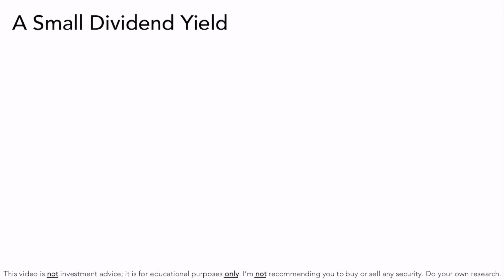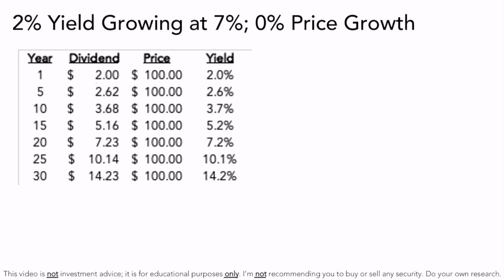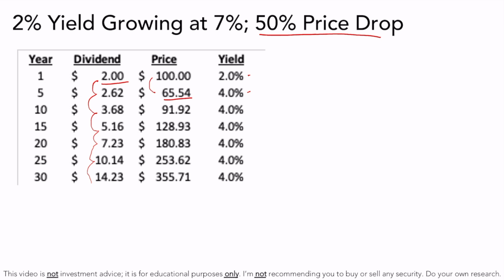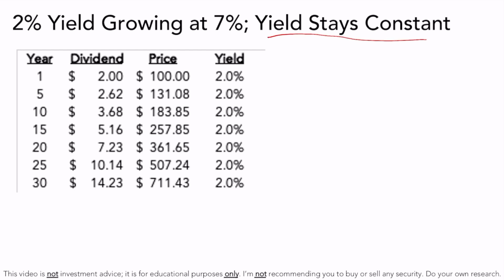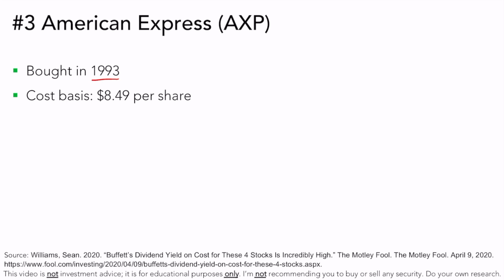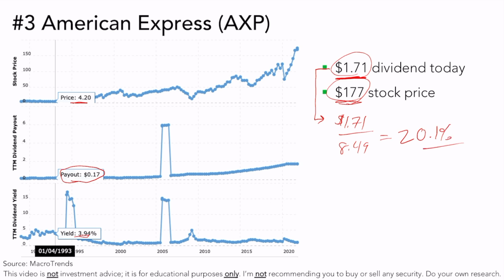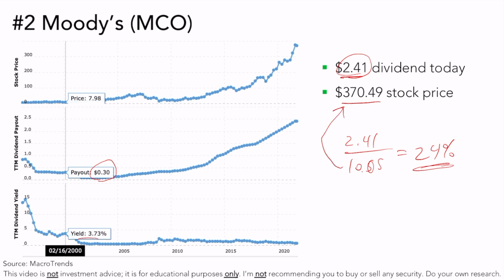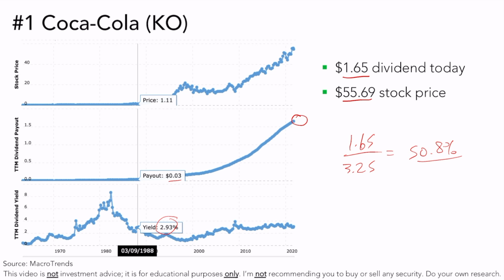Warren's 31.6% Yield on Cost [3 Stocks]